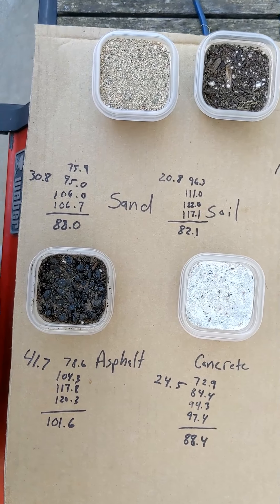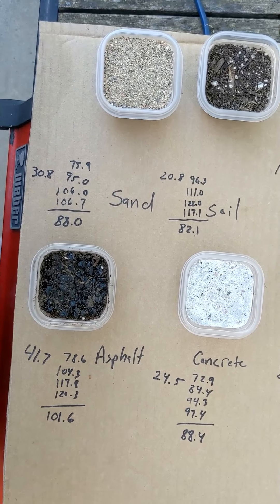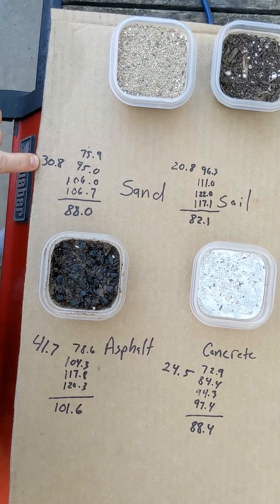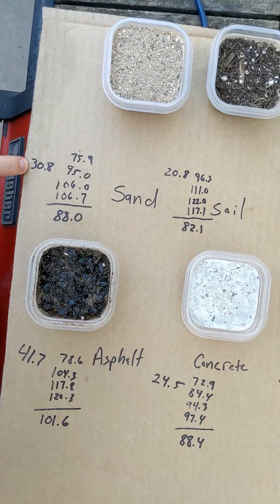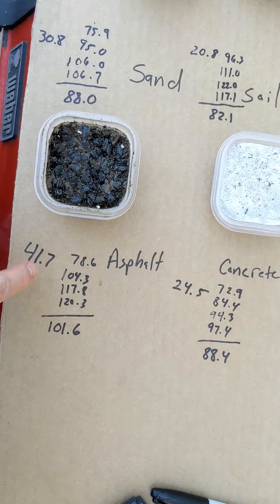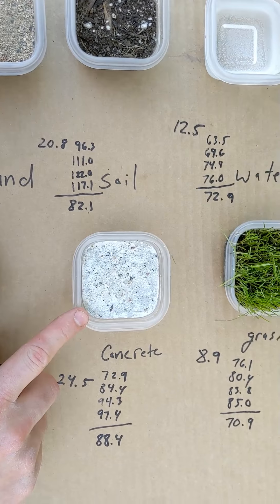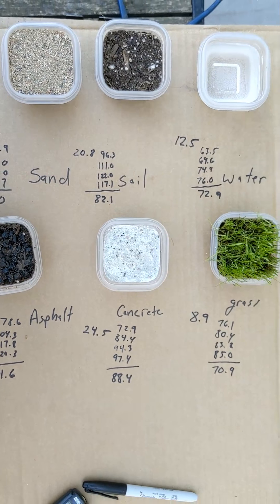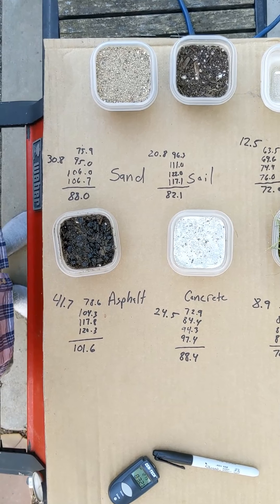Differential Heating Virtual Lab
This lab investigates how different materials change temperature when exposed to sunlight.